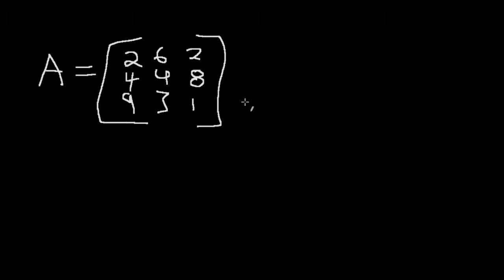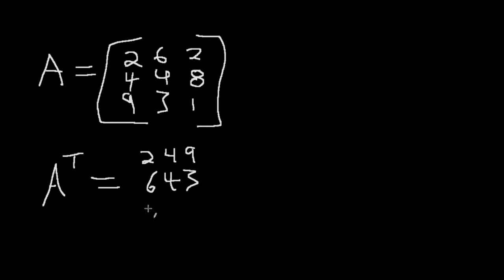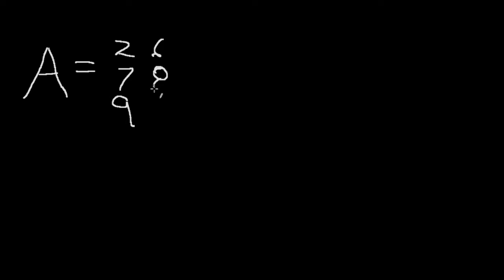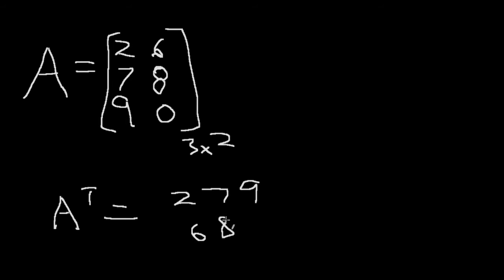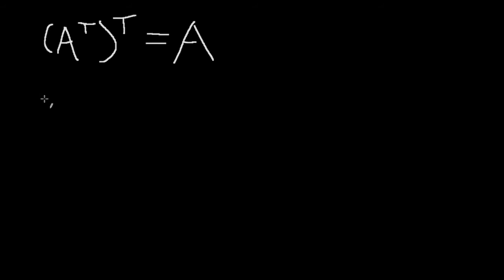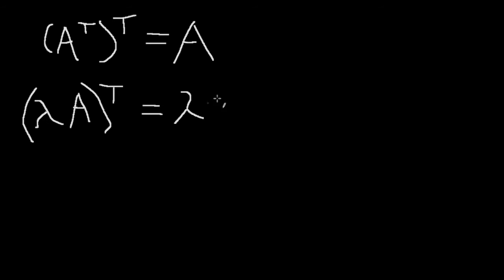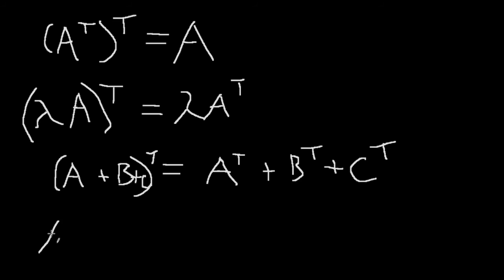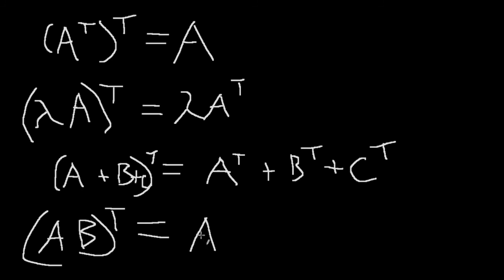Matrix Math - Transpose - Matrices - Linear Algebra - Fundamental 2D/3D Math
Matrices are used in nearly every field and are an important concept to understand. In this series I will start from the very basics and keep going further until we have covered nearly everything.